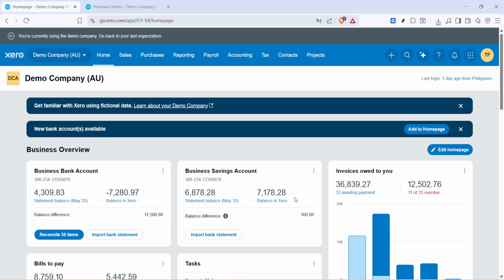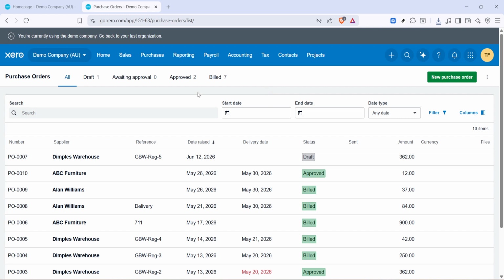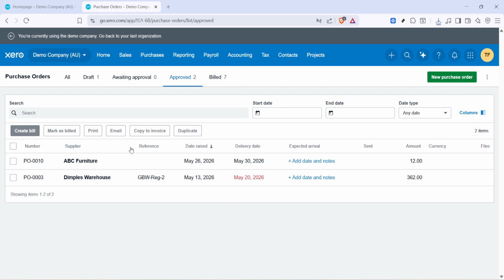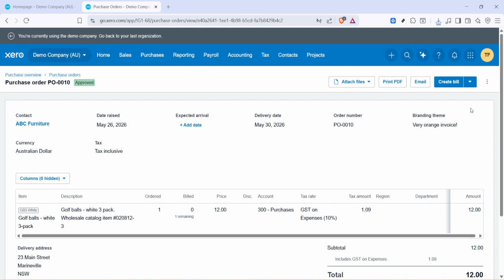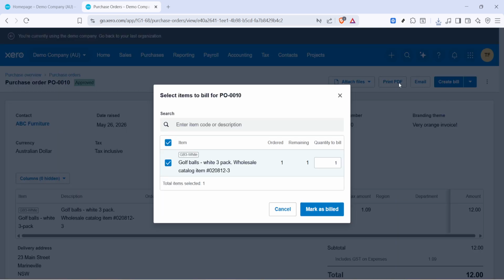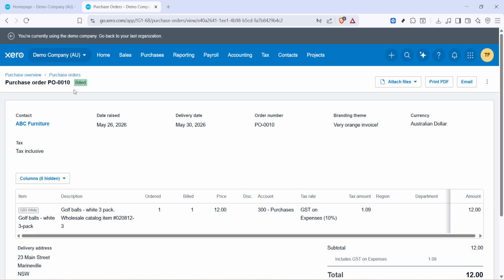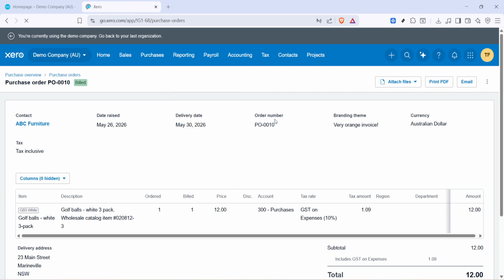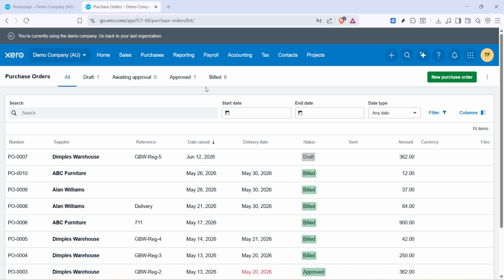How to mark a purchase order as billed in Xero (Step By Step 2026)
How to mark a purchase order as billed in Xero

In this video, I show you how to create purchase order in xero, how to mark invoice as paid in xero, how to mark invoices as paid in xero, how to match bills to oustanding purchase orders, how to create purchase order, how to invoice a customer in xero, when to use a purchase order, how to assign supplier bills in xero projects, is a purchase order legally binding, how to add a discount to an invoice in xero, how to import transactions in xero, what is a purchase order, how to send an invoice in xero